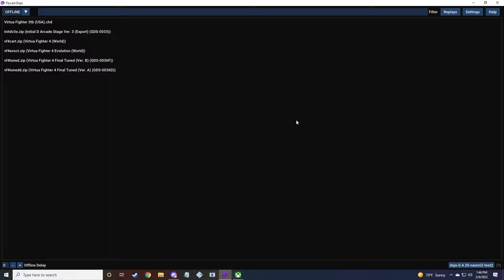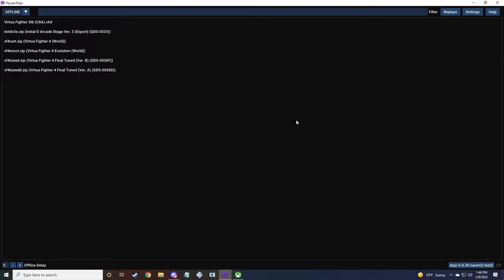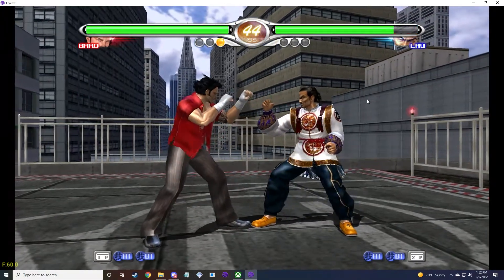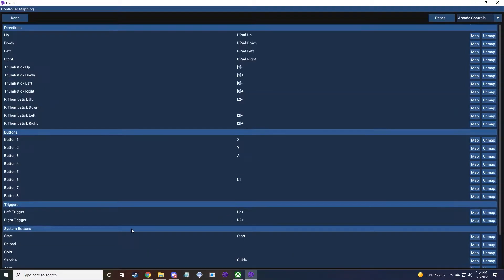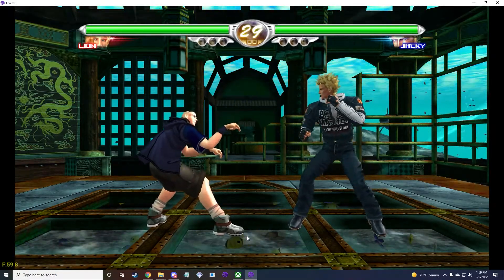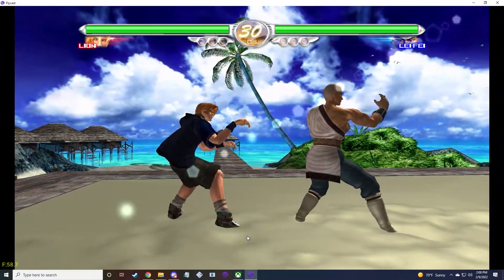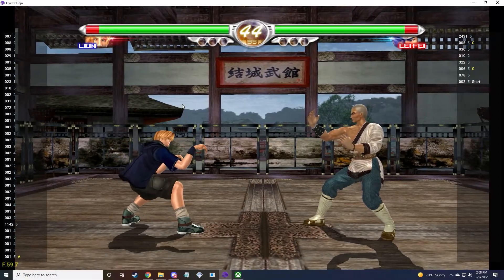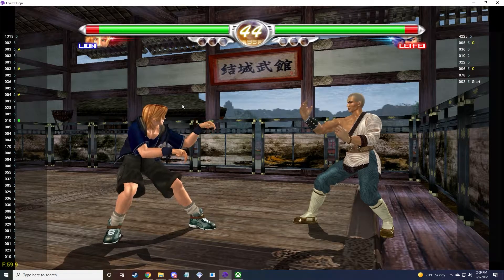NAOMI 2 Flycast Update: Training Mode and Visual Fixes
As of February 9th, this is where NAOMI 2 Emulation is at.

Thank you D-X for making the VF4 cheats for health and timer, thank you Griffybones for keeping up to date net savestates, and thank you blueminder for maintaining Dojo so we all can play online! And of course the greatest thanks to flyinghead for making this all possible.

Also a quick question. Should I unlist all the previous videos or should they stay fully public? They are out of date and most people seem to be finding the Initial Update video which looks (and is edited) terribly.